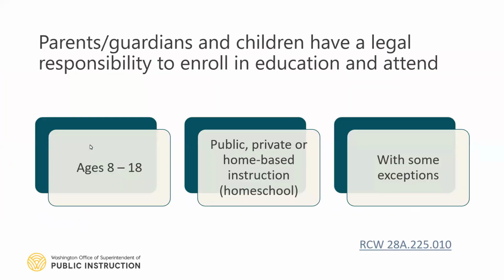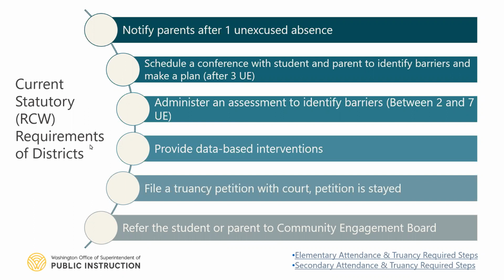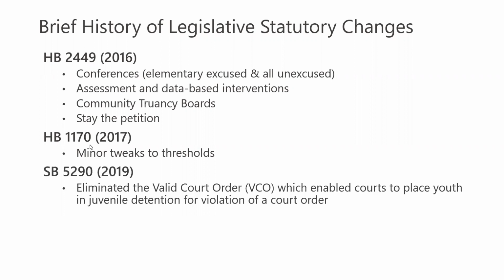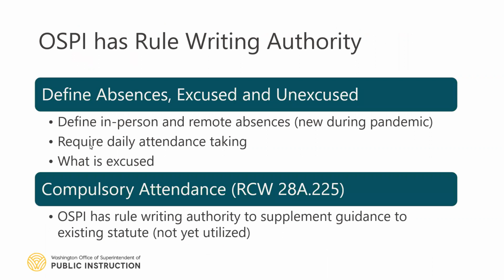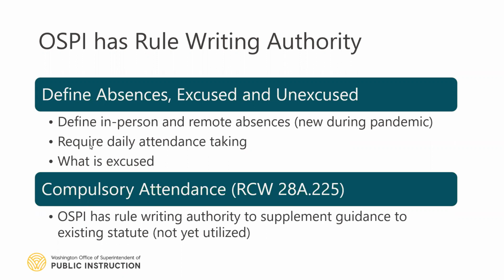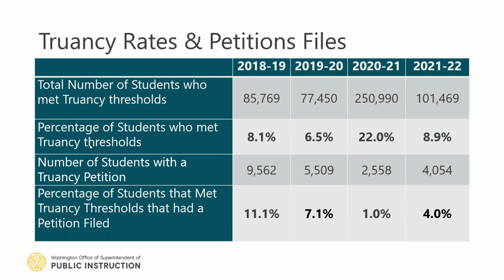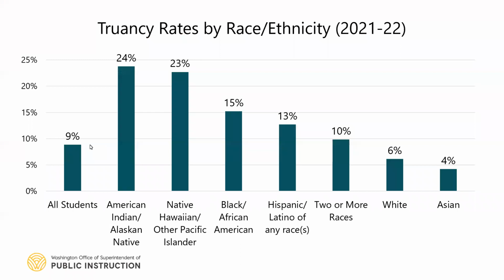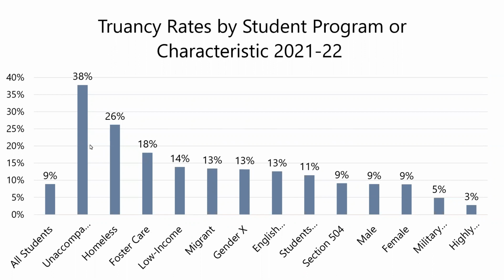OSPI Overview of Truancy Policy and Data Presentation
This video shares the background on Washington State Truancy Policy over the last couple of years including history of legislative statutory changes and truancy data.